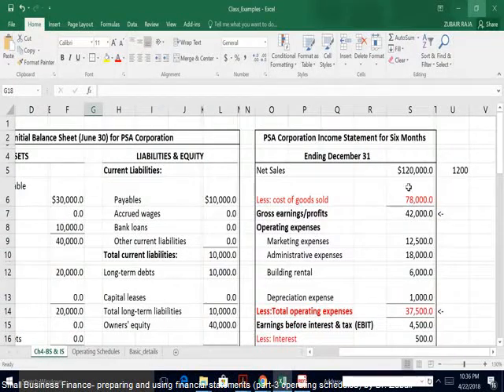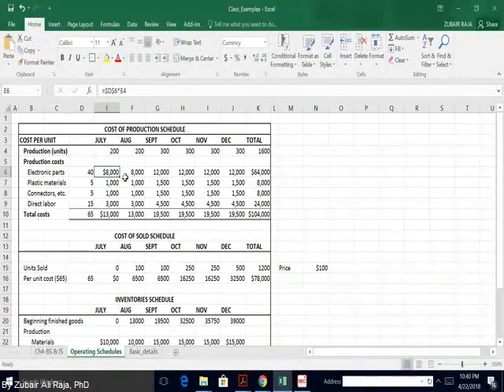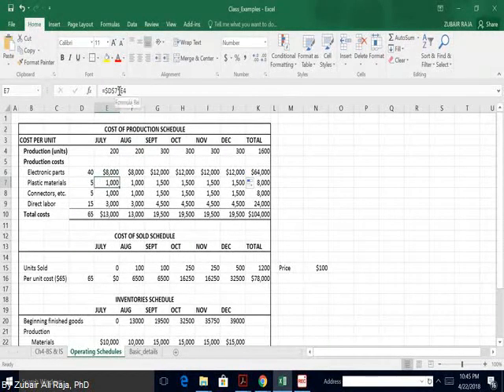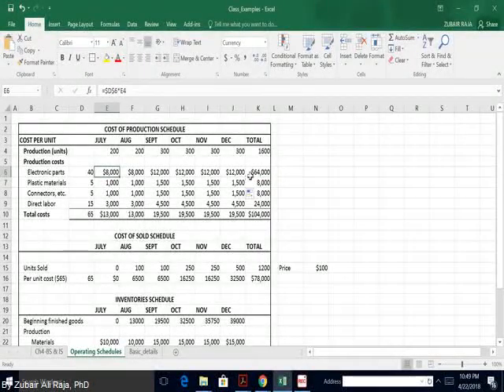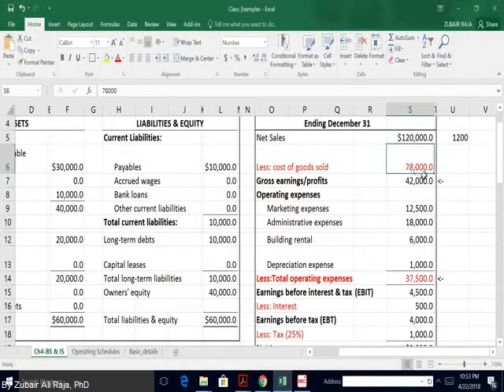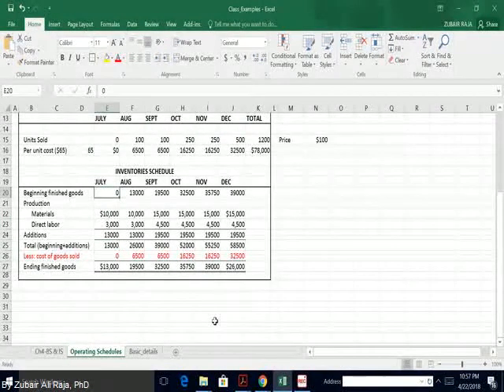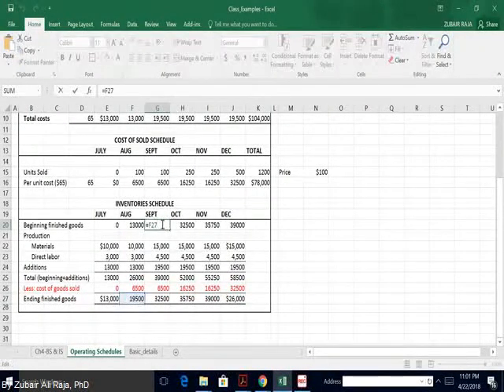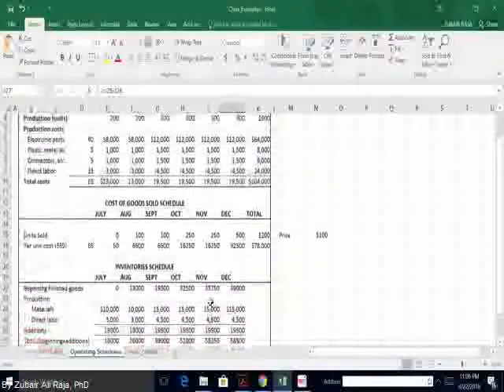Small Business Finance preparing and using financial statements part 3 operating schedules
With perspective of a new business, venture how to prepare and use financial statements.

Part-3 video: Discuss the internal operating schedules of the start-up which will determine how numbers under the head of COST OF GOODS SOLD is computed. In addition, how inventories balance is calculated in the next balance sheet, which is prepared right after 6 months of the operations.